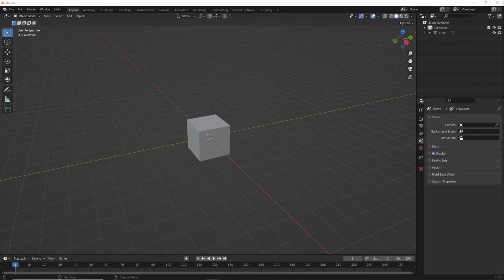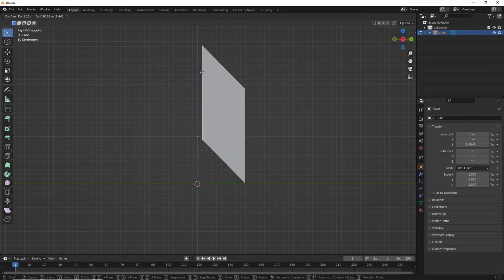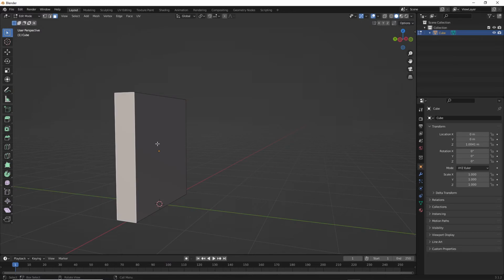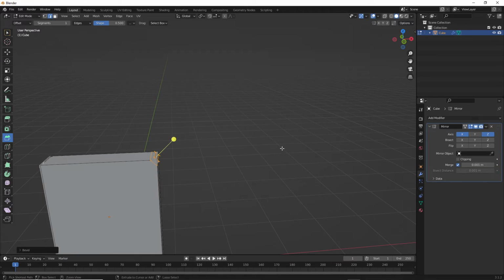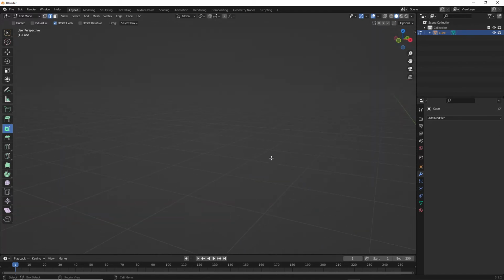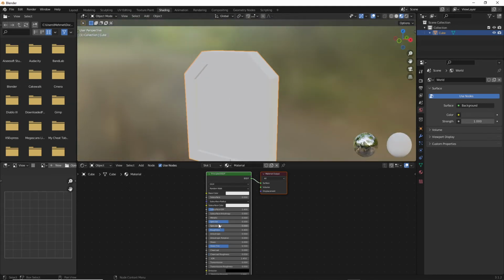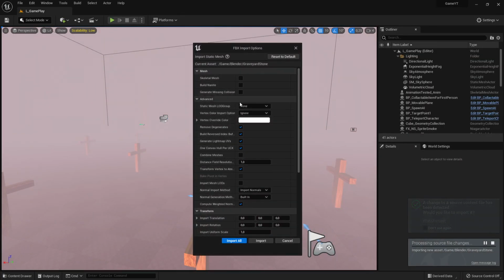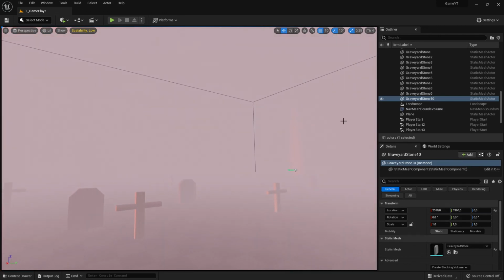Blender - Starter Production - Graveyard Stone - #19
Here I model a low level poly Graveyard Stone and use it in Unreal Engine 5.